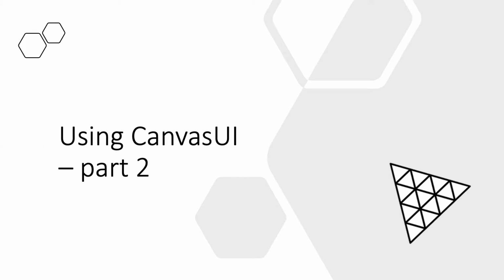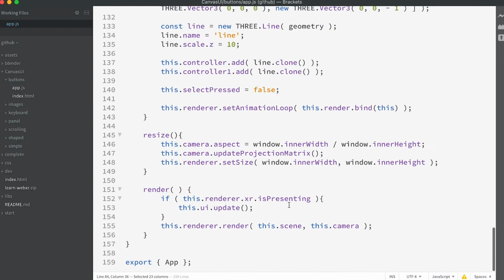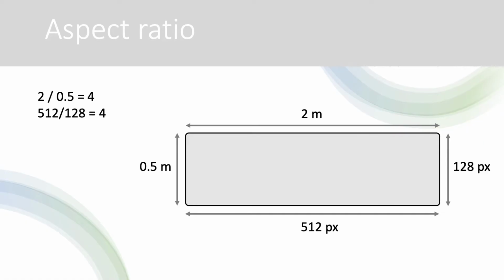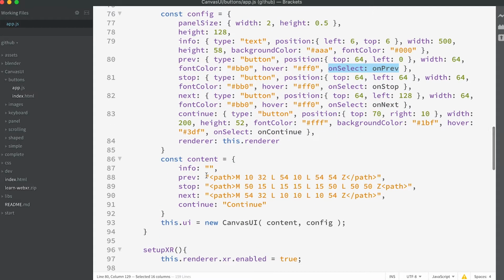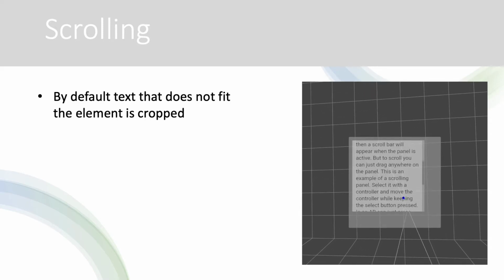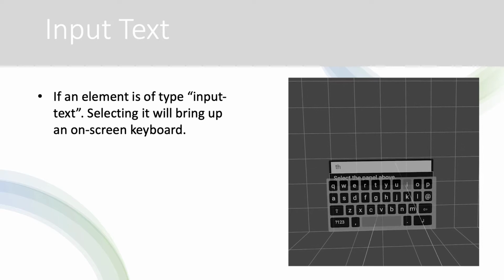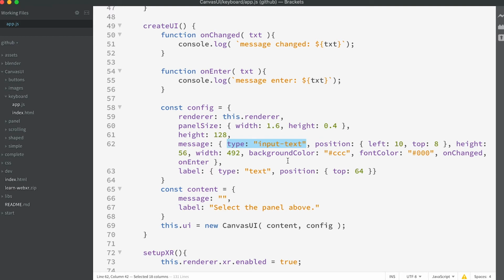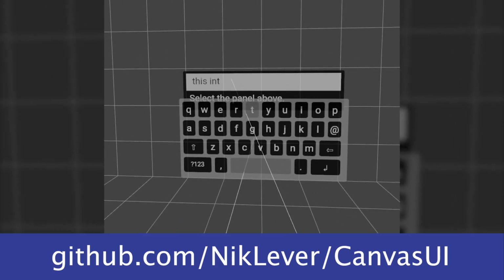CanvasUI, a WebXR UI framework for Three.JS: Tutorial Part 2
A short tutorial explaining how to use CanvasUI, a UI framework for Three.JS for developers using WebXR.